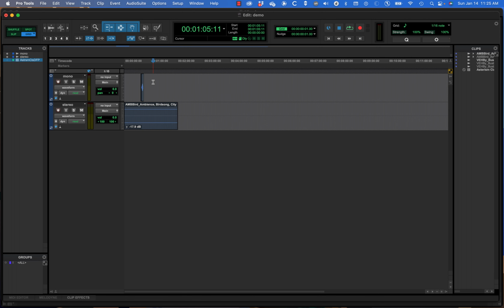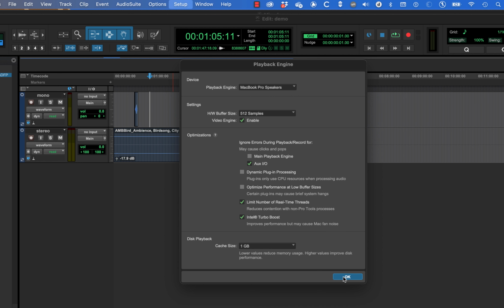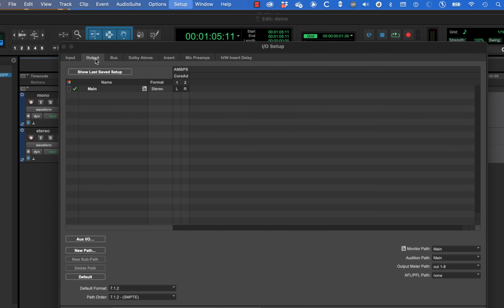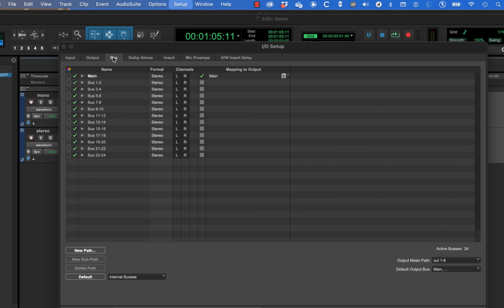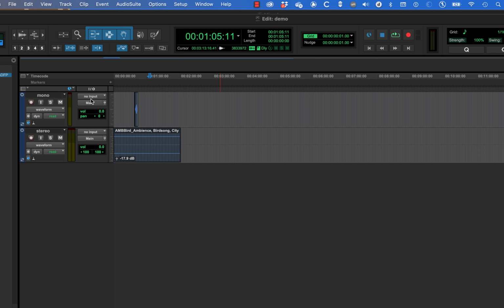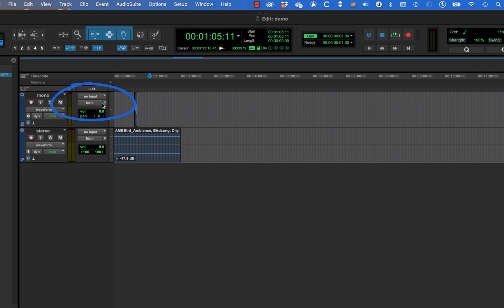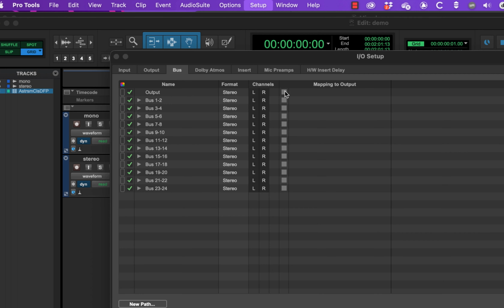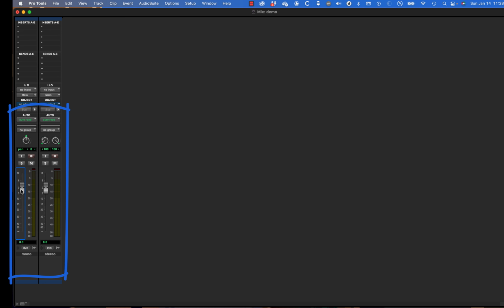Protools Intro 9 2024